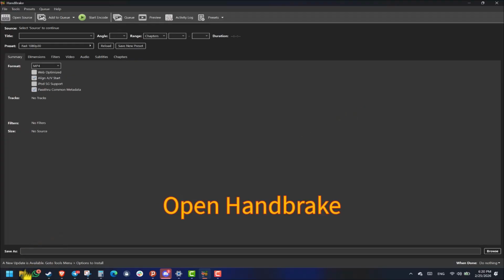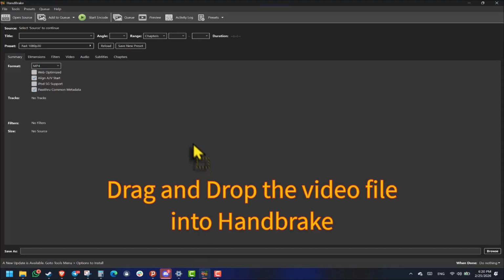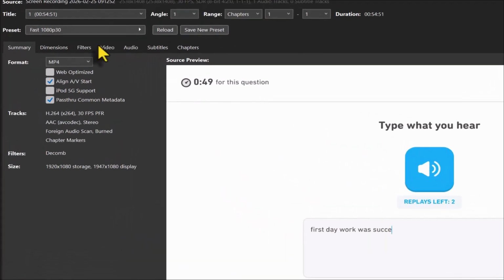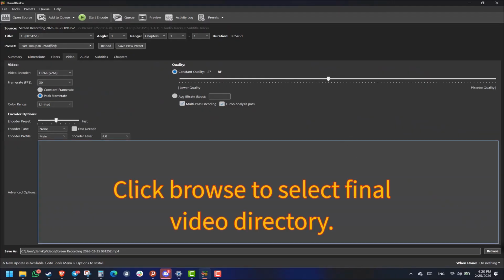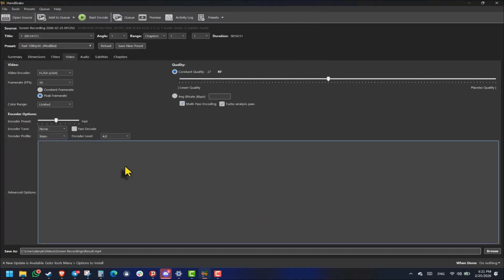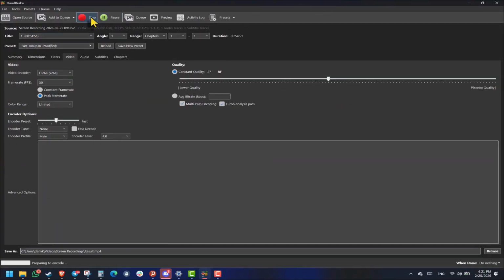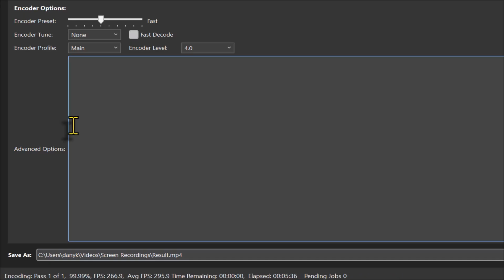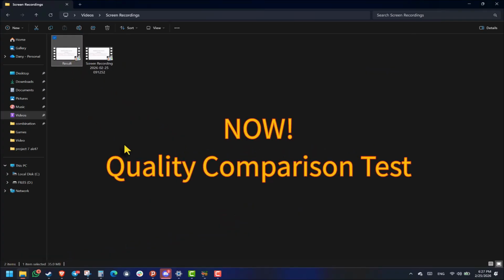Compress Video size from +5GB to 35MB without losing quality (Not Clickbait)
Learn how to effectively compress video files using Handbrake in this comprehensive handbrake tutorial. We'll show you the simple steps to reduce file size significantly without compromising video quality. This guide covers how to use handbrake to achieve impressive video compression, turning a large file into a much smaller one effortlessly.